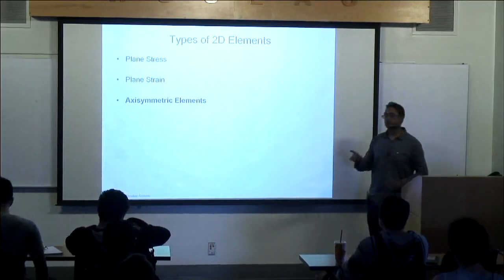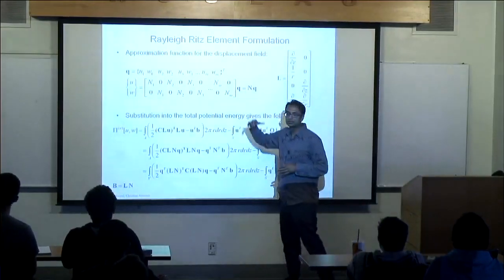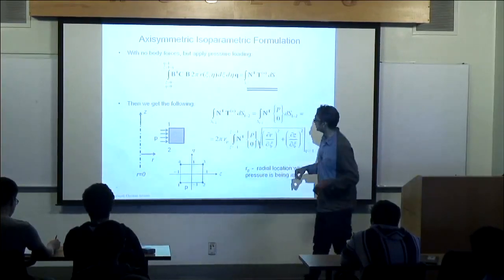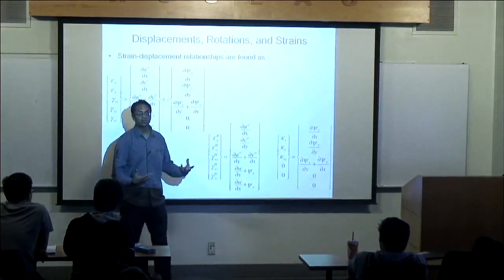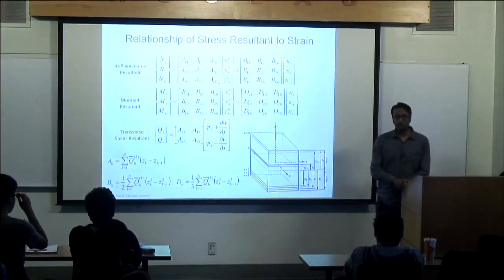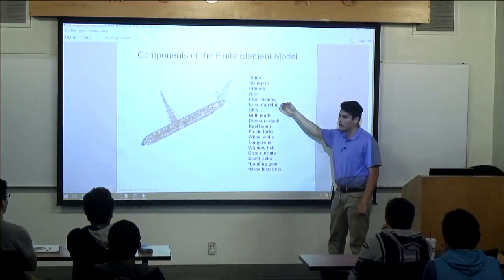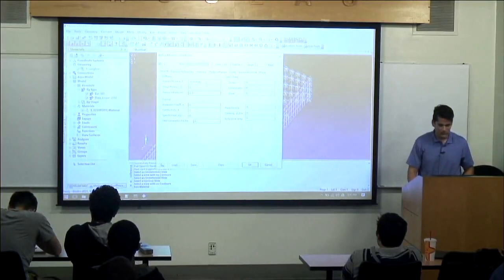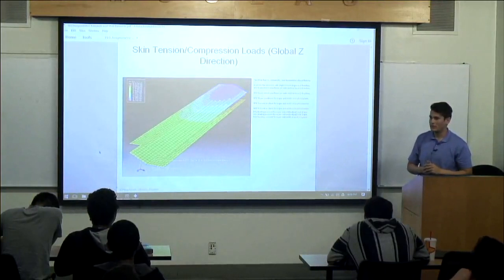FEA Lecture 19 (Video) Axisymmetric Elements and Shell Elements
19.0 Axisymmetric Elements and Shell Elements